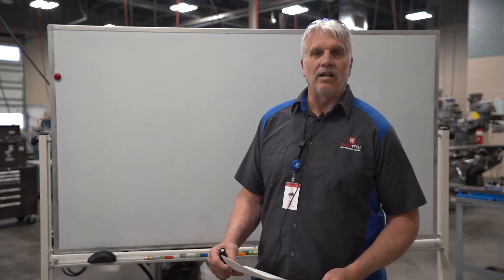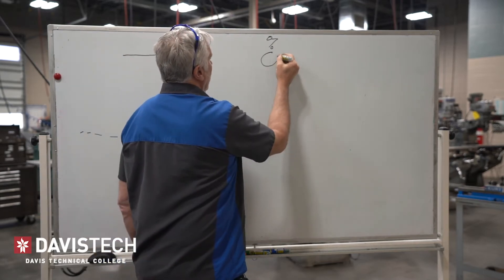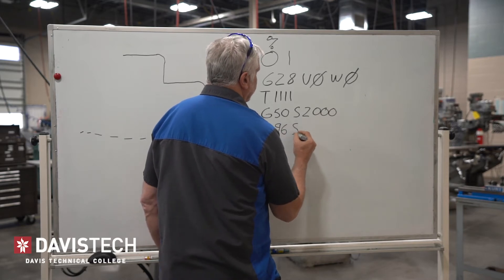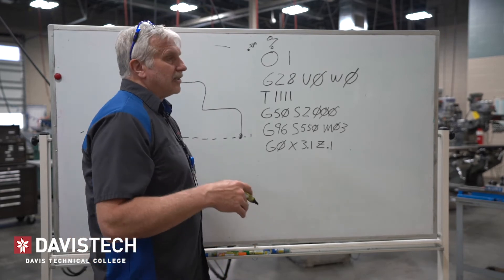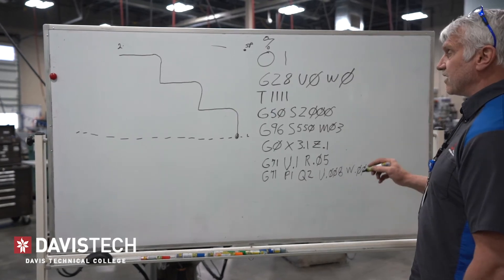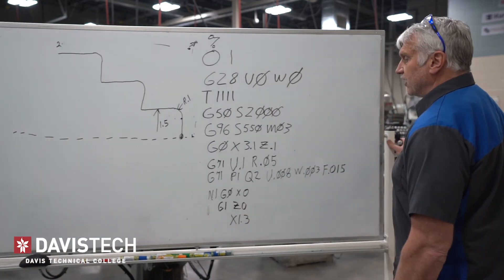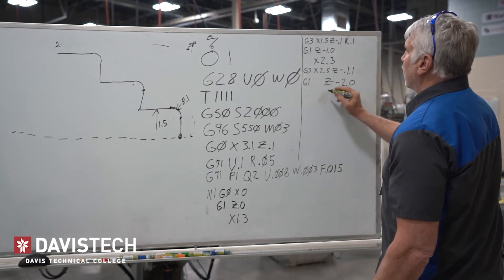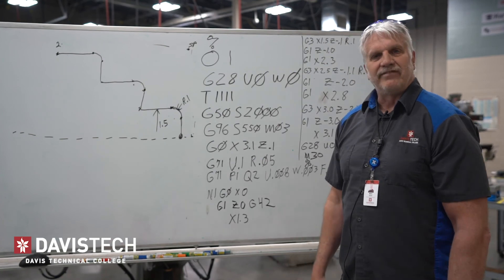Programming a CNC Turning Center 1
In this video, Mark goes over programming the Doosan CNC Turning Center using G-code.